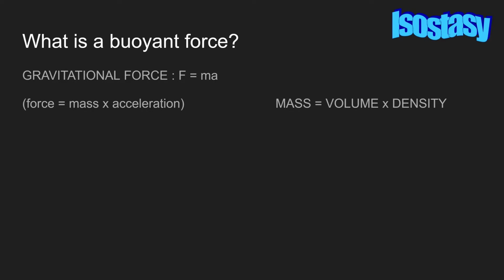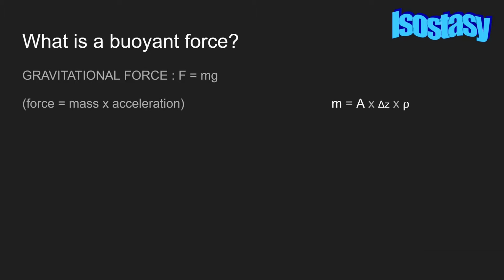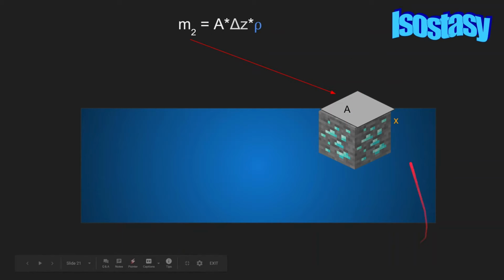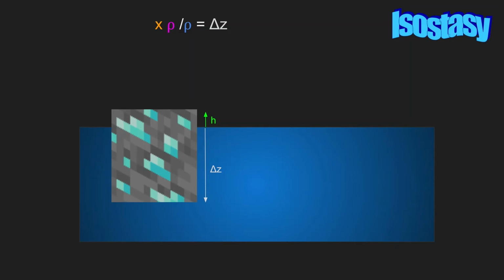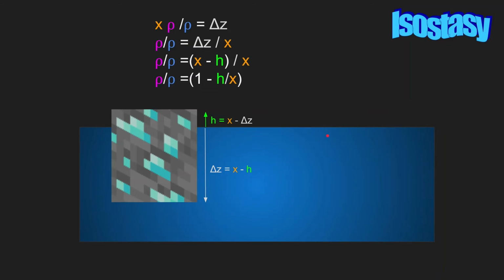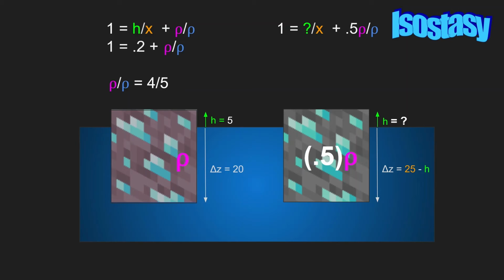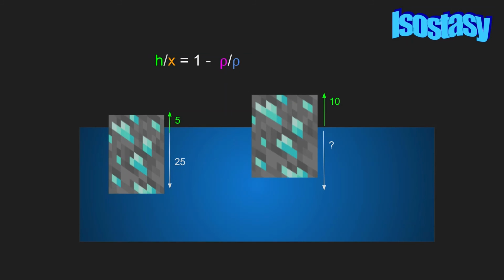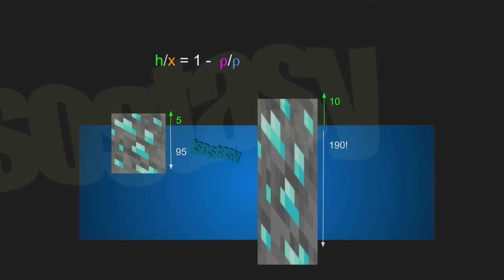The Physics of Isostasy!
You've learned that isostasy is so important in Geology, but ... how does it actually work?

Learn all about the physics forces behind isostasy -- the geologic principle of continental crust rising and sinking above the mantle.

Made for  Z̶o̶o̶m̶   Pomona College's GEO125 class, spring 2020.

(minute 1:15)
Comment about water pressure increasing with depth:
A push force holding up the layers the water is Pressure * Area. Between layers of water, there is the same Area. But at the boundary below the second layer, there is twice the weight as there is under the first layer. Twice the gravitational force downwards means ... you guessed it! twice the pressure!